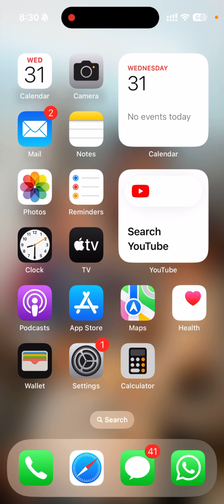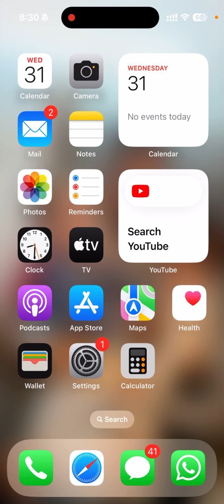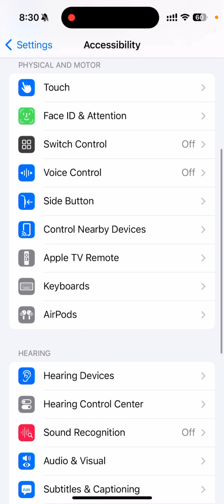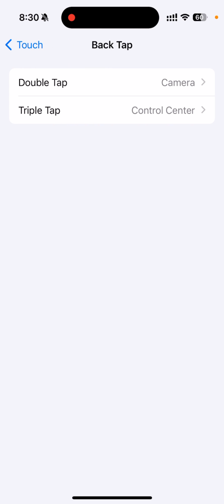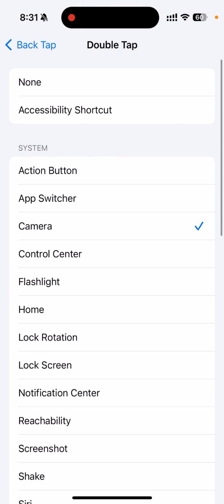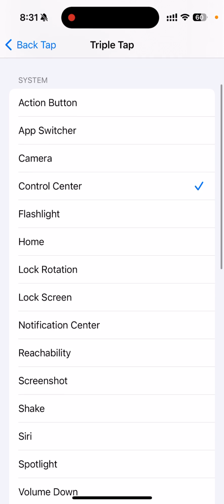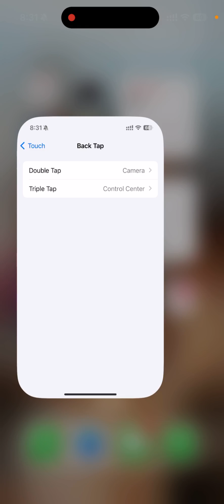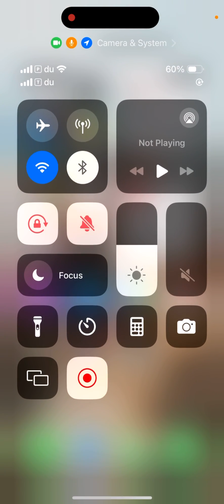How To Use Apple Logo As a Button On Your IPhone 📱🔥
In this video, I will guide you through the process of using the Apple logo as a button on your iPhone 📱🔥. By following these simple steps, you'll be able to add a touch of customization to your device and enhance its functionality.

With the help of this tutorial, you'll learn how to utilize the Apple logo on your iPhone as a functional button, unlocking a range of possibilities. Whether you want to perform specific actions, access shortcuts, or quickly launch your favorite apps, this technique will enable you to do so effortlessly.